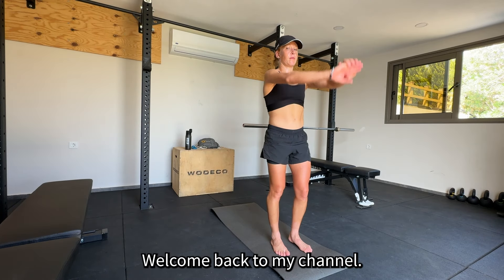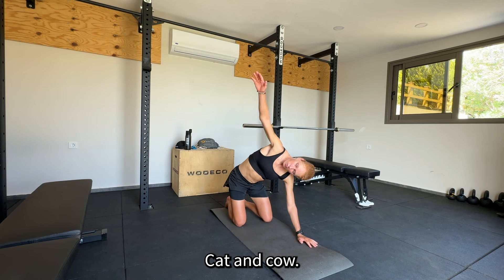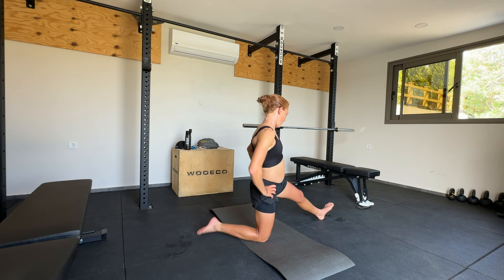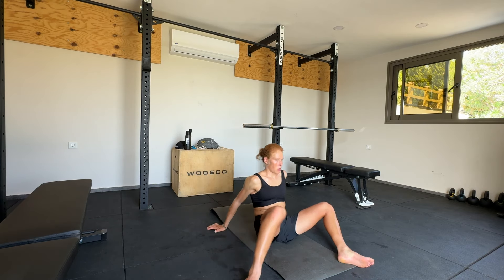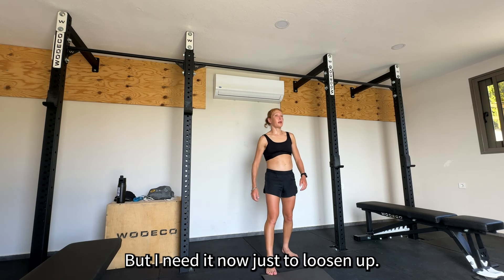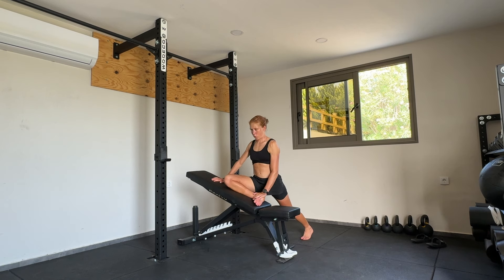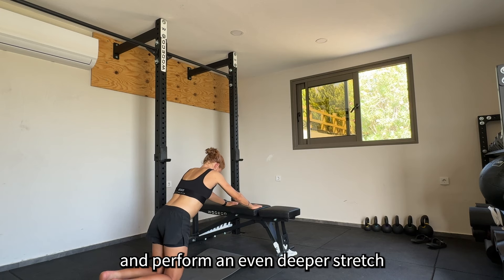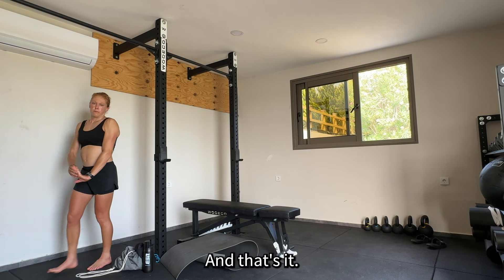Rest & Recovery Routine - favorite stretches when feeling sore - Hip-Notics Cable park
The nutrition supplements I recommend & use:
Code: JULIARICK for maximum discount!

My recovery routine with my favorite stretches filmed at Hip-Notics cable park.
Try these out if you feel, stiff, sore or tight!

Appreciate your feedback & support

Some advice👇

👉this is my personal mobility flow for recovery or on a rest day
Release your back & neck
👉 open up your shoulders and mobilize them
👉stretch and mobilize your lower back
👉cat & cow is a great excercise for this, by rounding and stretching your back!
👉focus on your breathing for an extra stretch and release
👉add some rotation with „thread the needle“
👉 mobilize your hamstrings & hips
👉flow around with some dynamic stretches / movements and see what feels best for you!

If you have some questions, just let me know!